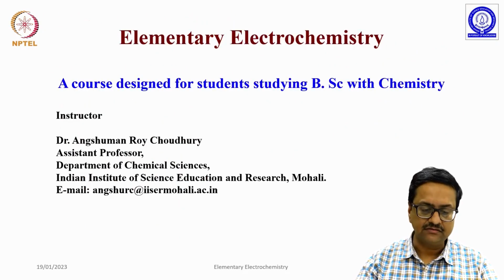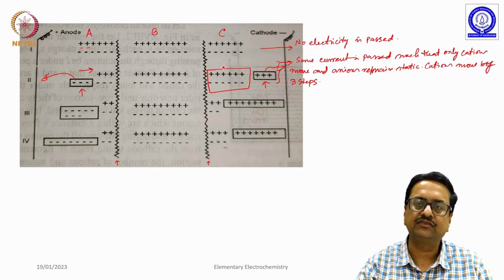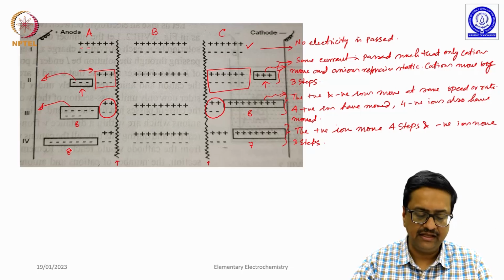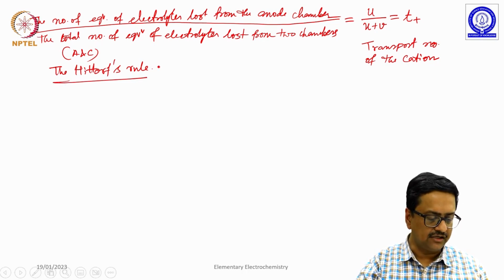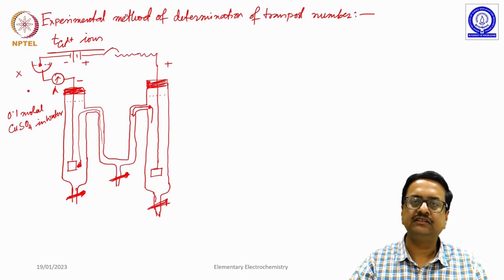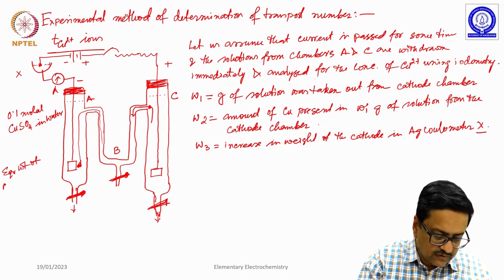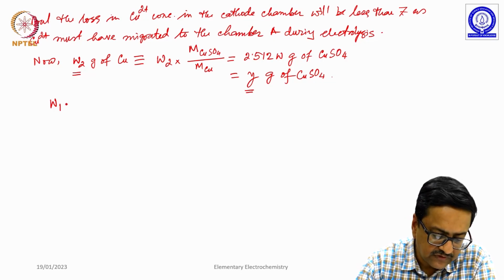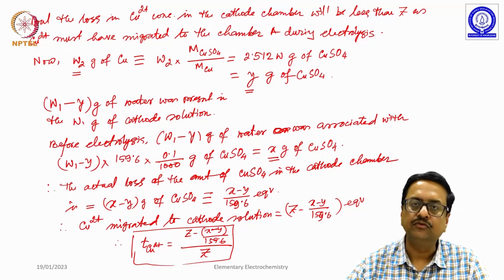Experimental Methods to Determine Transport Number